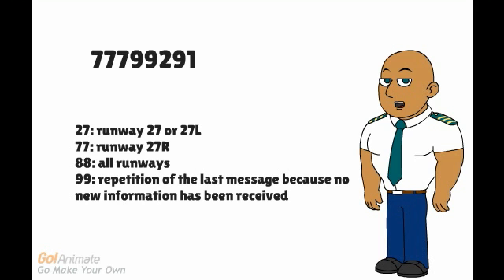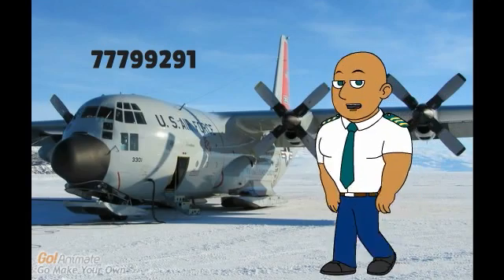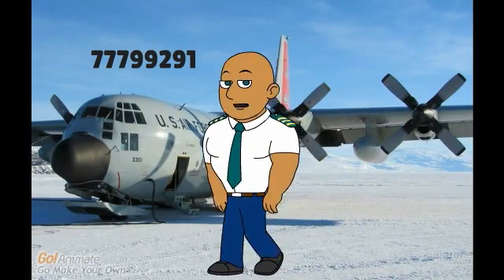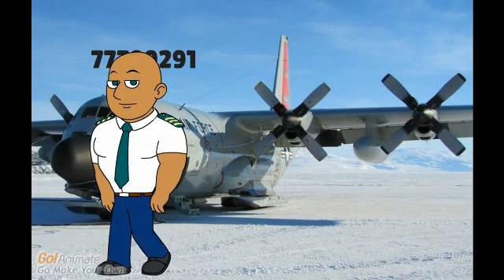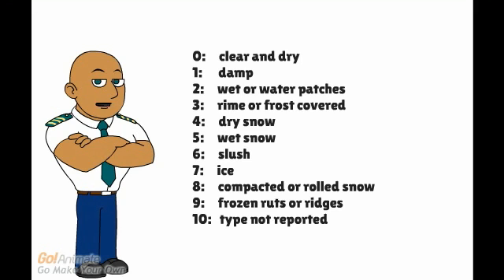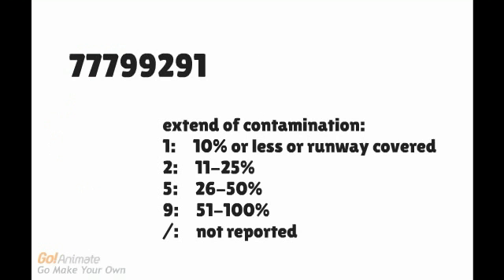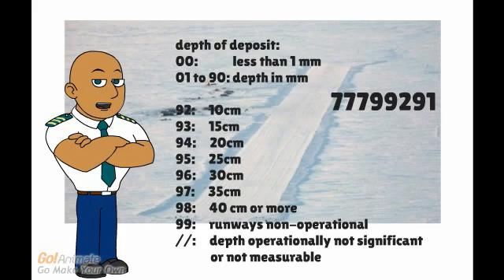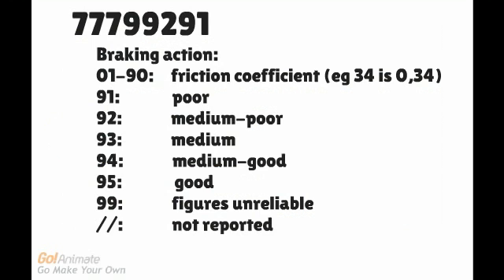How to decode the runway state group in a metar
Runway State Group (RSG) An 8-figure group which may be added to METAR from civil aerodromes.

27 = Rwy 27 or 27L
77 = Rwy 27R (50 added to the designator for "right" runway)
88 = All runways
99 = repetition of the last message as no new information received.

0 = Clear and dry
1 = Damp
2 = Wet or water patches
3 = Rime or frost covered (depth normally less than 1mm)
4 = Dry snow
5 = Wet snow
6 = Slush
7 = Ice
8 = compacted or rolled snow
9 = frozen ruts or ridges
/ = type of deposit not reported (e.g. due to rwy clearance in progress)

1 = 10% or less
2 = 11% to 25%
5 = 26% to 50%
9 = 51% to 100%
/ = not reported (e.g. due to rwy clearance in progress)

00 = less than 1mm
01 = 1mm etc to 90 = 90mm
91 = not used
92 = 10cm
93 = 15cm
94 = 20cm
95 = 25cm
96 = 30cm
97 = 35cm
98 = 40cm or more
99 = Rwy(s) non-operational due to snow, slush, ice, large drifts or runway clearance, but depth not reported.
// = depth of deposit operationally not significant or measurable.

28 = friction coefficient 0.28
38 = friction coefficient 0.38
or
91 = Braking action: Poor
92 = Braking action: Medium/Poor
93 = Braking action: Medium/Good
95 = Braking action: Good
99 = Figures unreliable (e.g. if equipment has been used which does not measure satisfactorily in slush or snow.)
// = Braking action not reported (e.g. runway not operational; aerodrome closed; etc.)